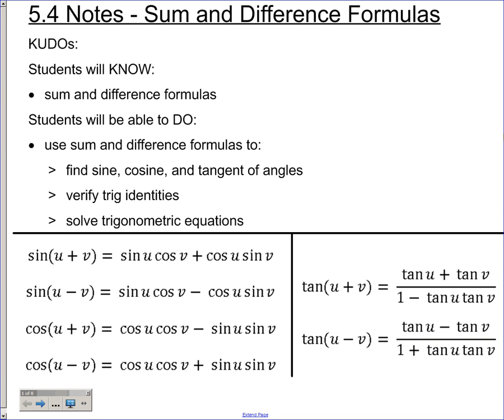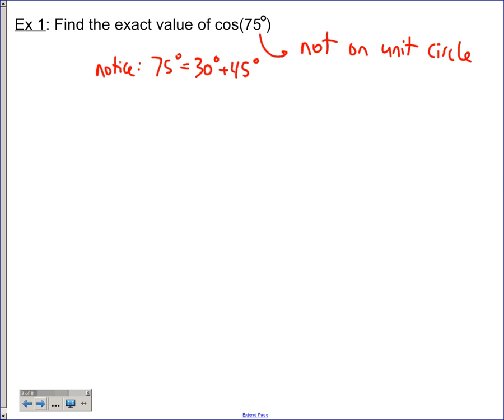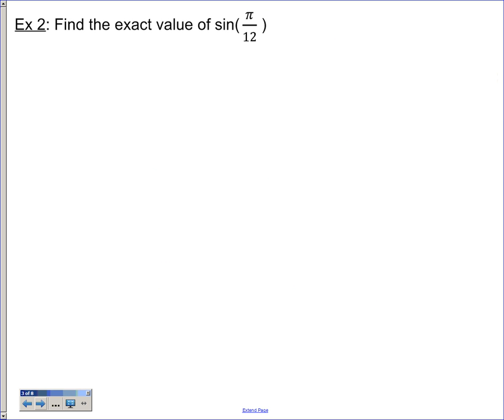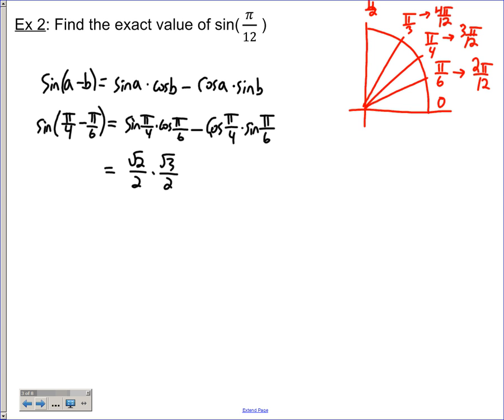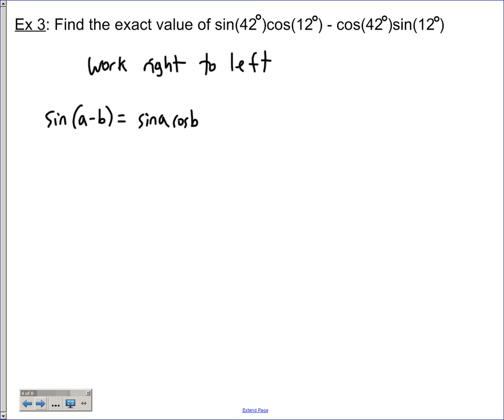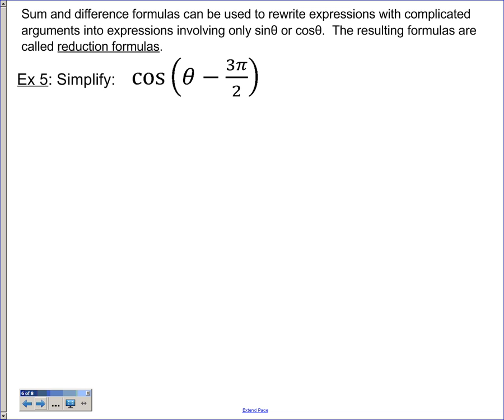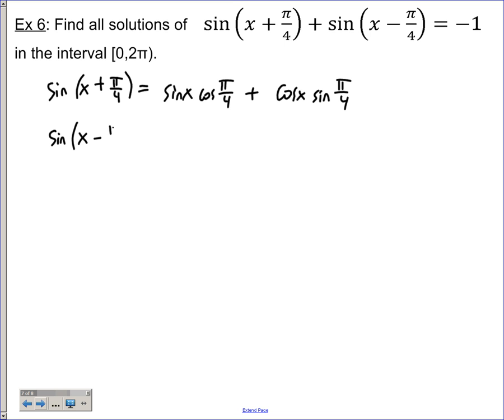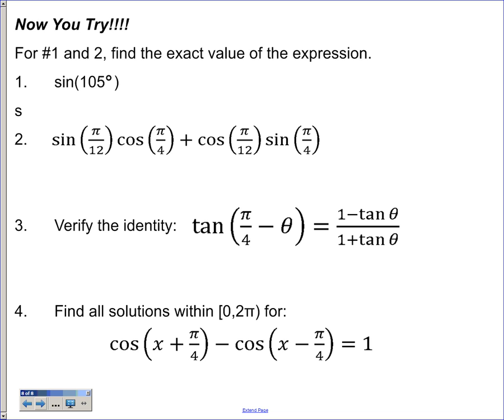Sec 5.4 - Sum and Difference Formulas